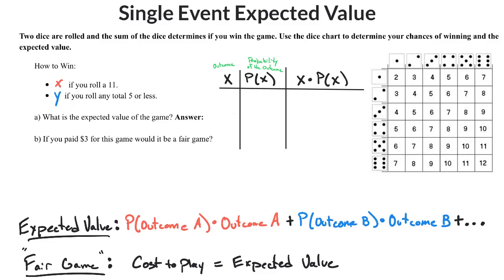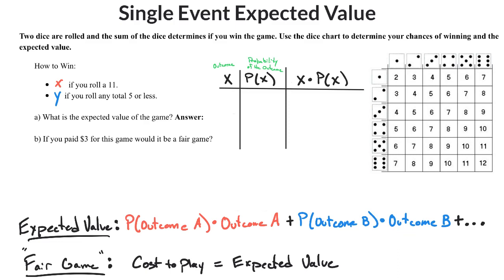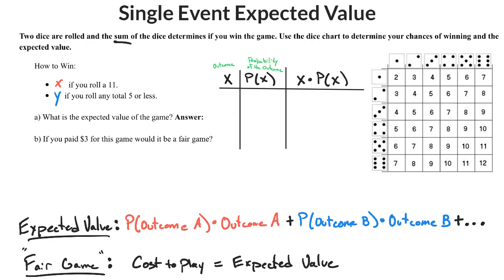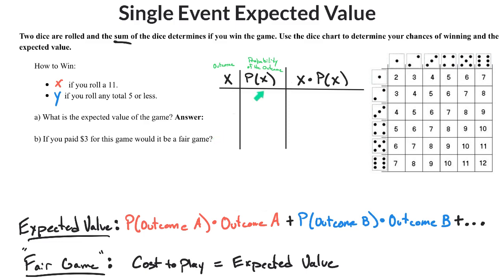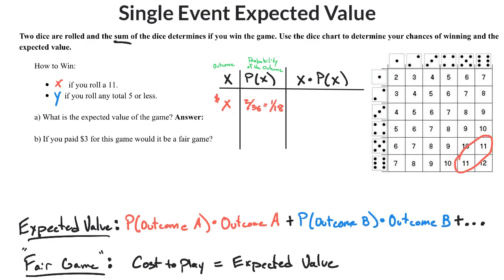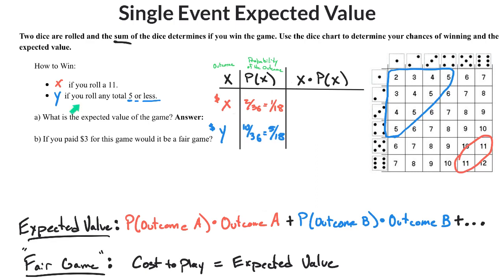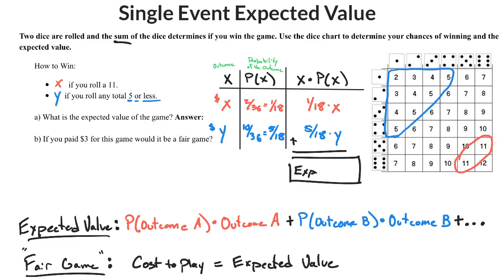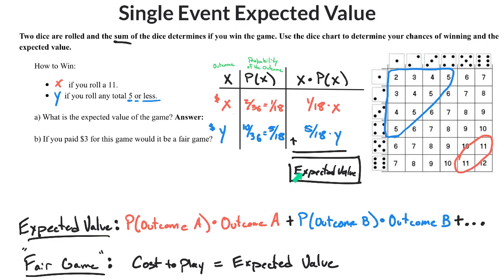PRB.3 - Expected Value - Roll 2 Die